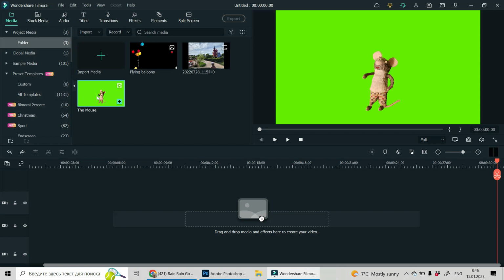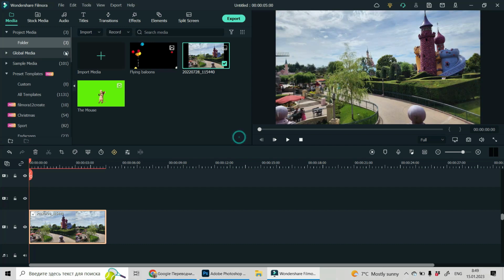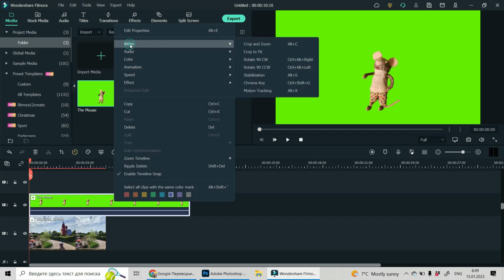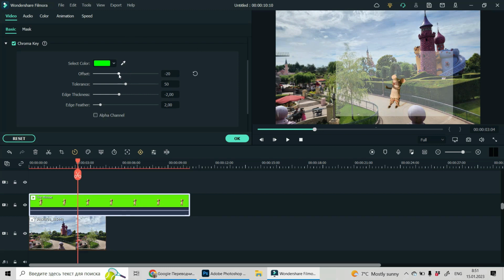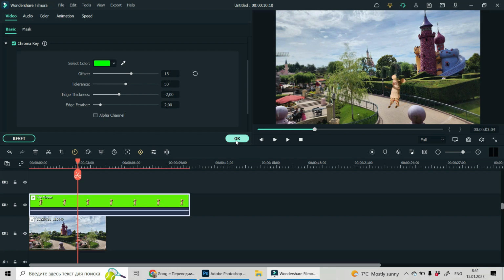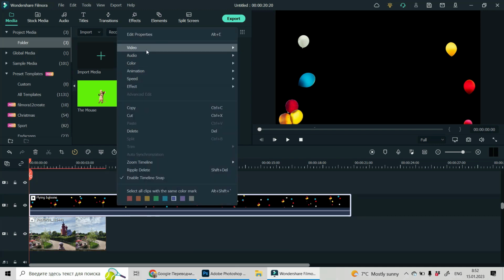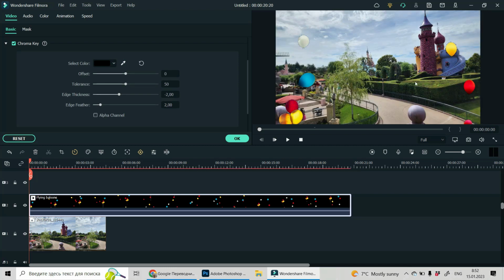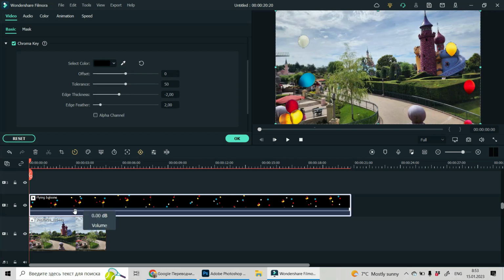FILMORA | How To Change The Background Of Your Video | Let`s Do Tech | Video Effects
You can remove and change the background of the video in Wondershare Filmora. Let us see how Chroma Key works.